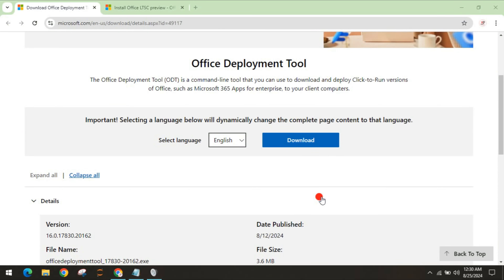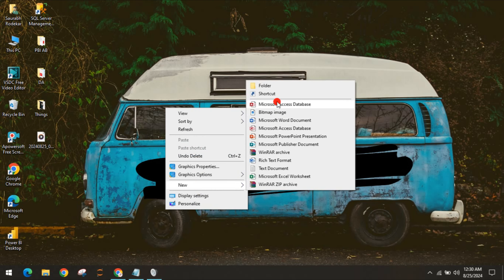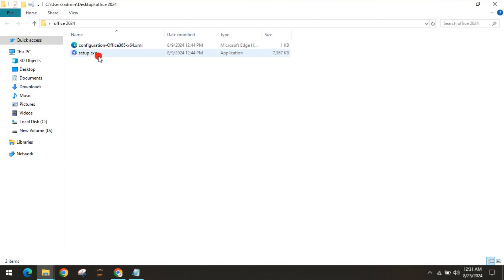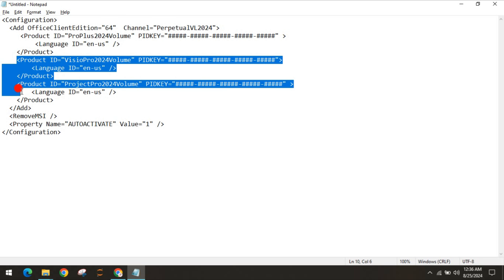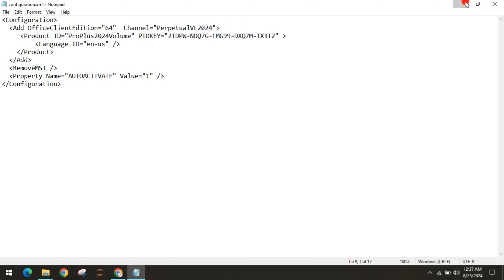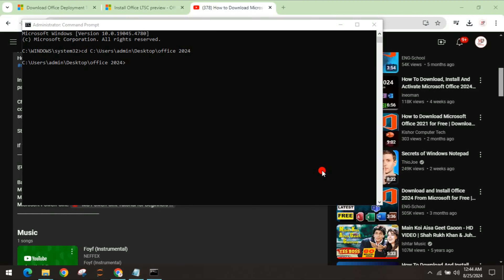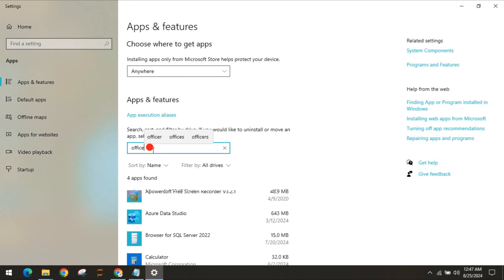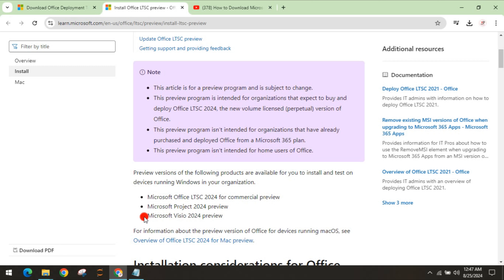How To Download, Install And Activate Microsoft Office 2024 Preview for Free | Product Activation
This video shows step by step guide to download and install Microsoft Office LTSC preview if you have any issue using OFFICE product such as work excel.

How to recover deleted contacts and lost contact | Deleted mobile number वापस कैसे प्राप्त करें 2020

ABOUT CHANNEL:

Happy Learning  Tech Channel Mainly deals in Mobile and Computers related contents , Mobile Application which are dynamic and user's can gain from that, uses of such apps , mobile problems,there  errors non performance etc. Same case with the Laptops and computers there problems solutions , software installation, uses and many technology related contents which will help people to find instant solution